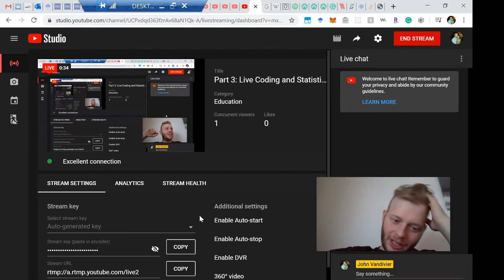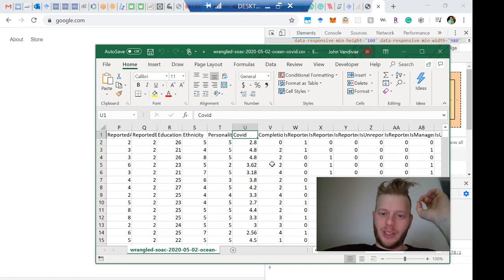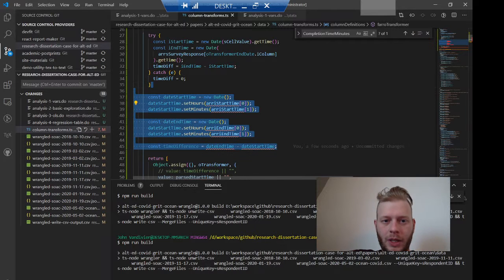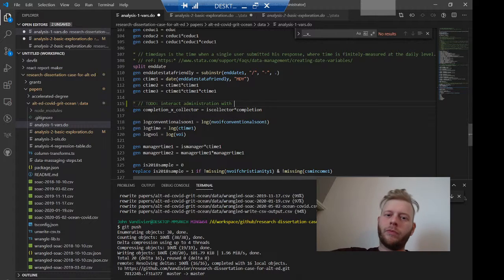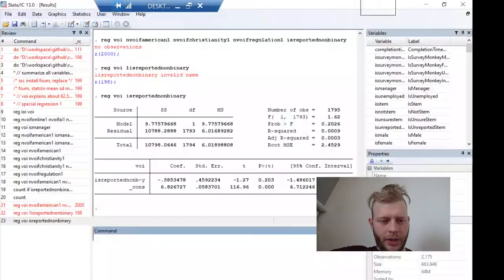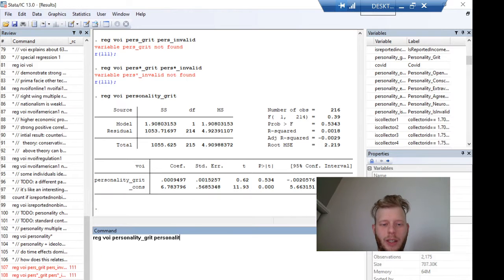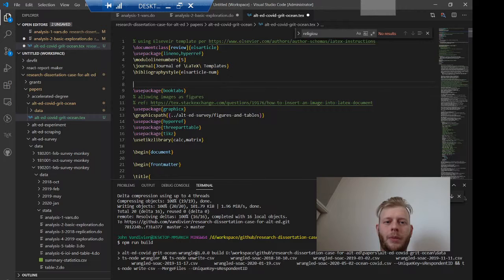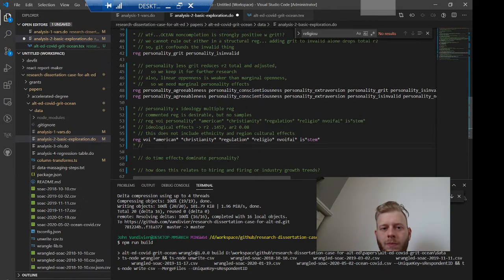Part 3: Live Coding and Statistical Analysis for an Academic Paper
Learn how to:
1. Analyze statistical panel data
2. data wrangle in typescript
3. convert javascript to typescript
4. write a publishable academic paper.

This part 3 is where we really dig into STATA